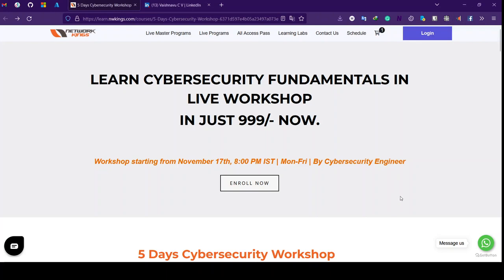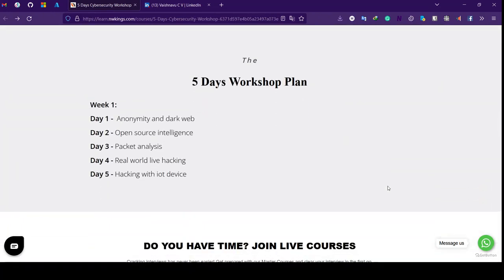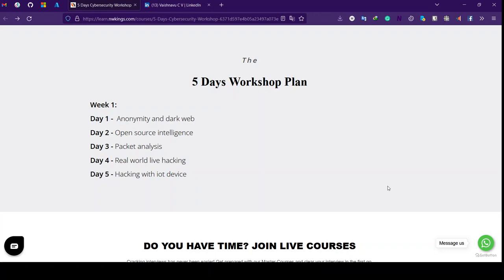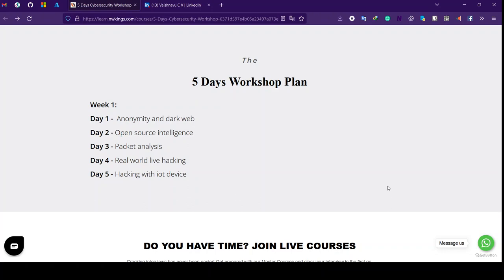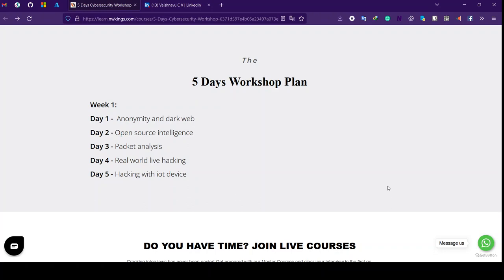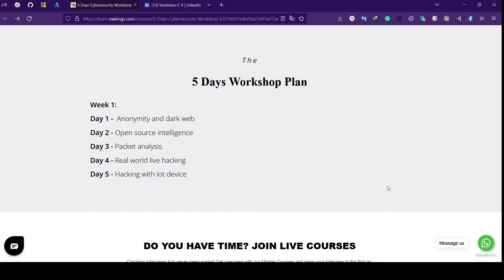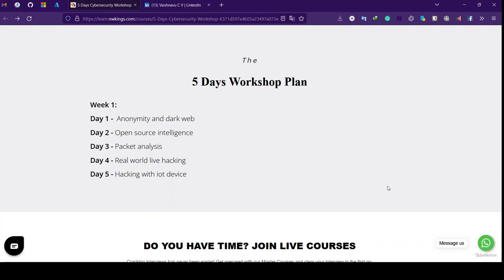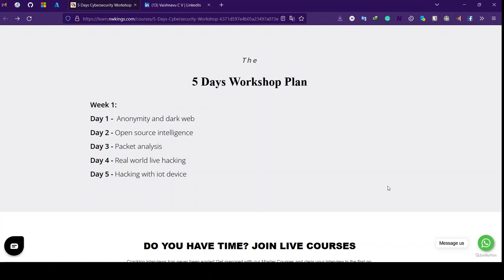Live 5 Days Cyber Security Workshop 999 INR || 17 Nov 2022 || 8 PM IST